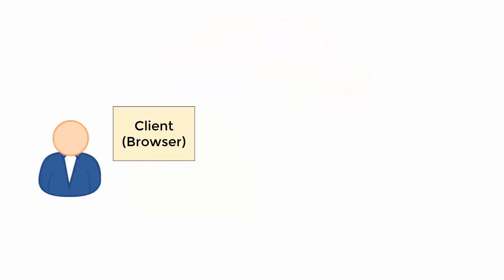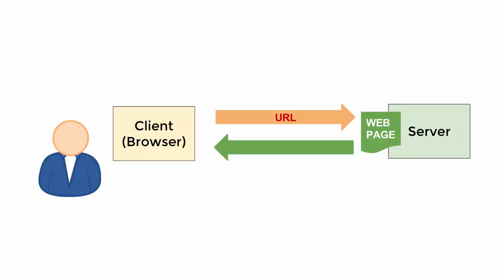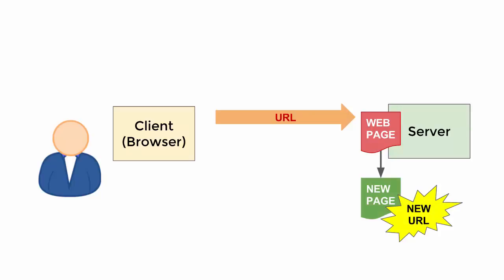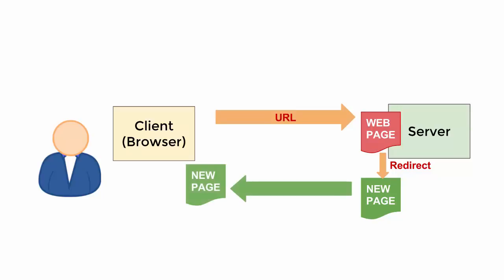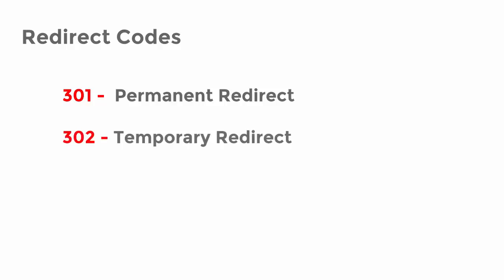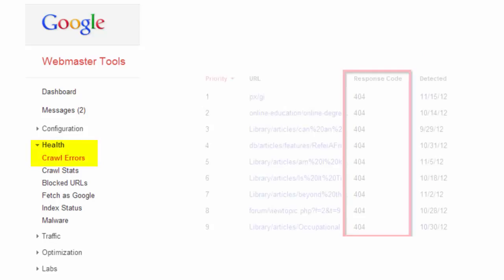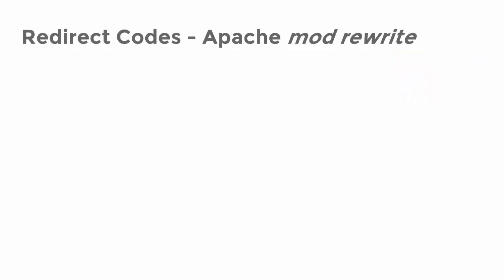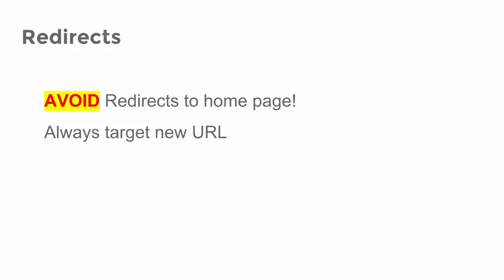Index Ability Redirecting Pages